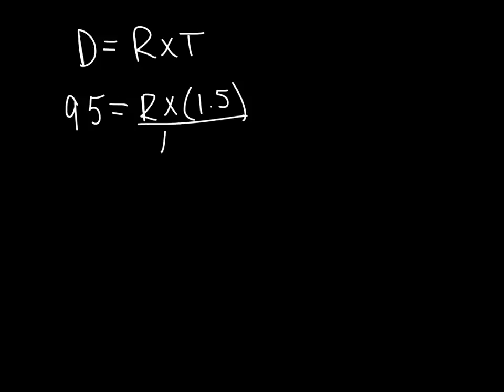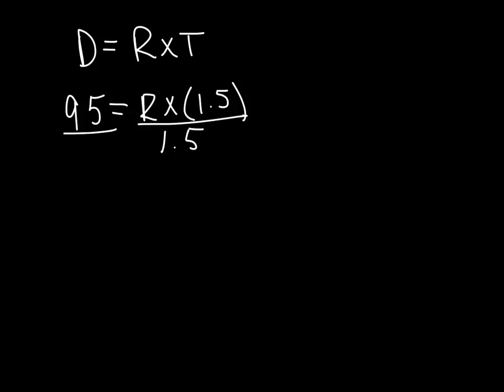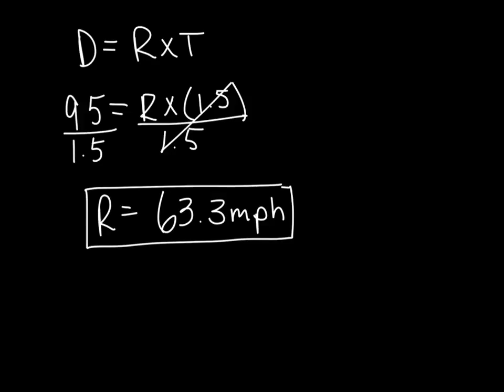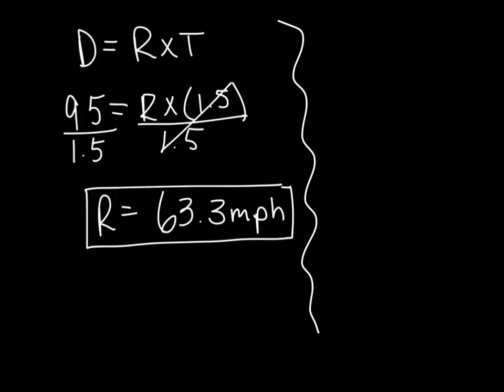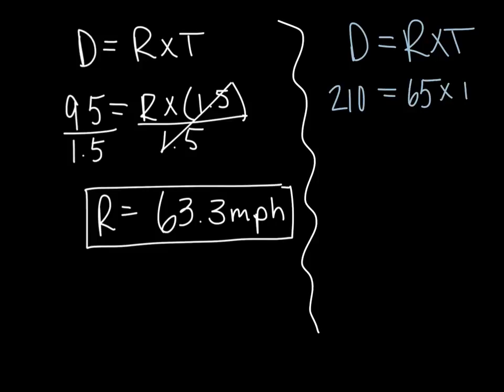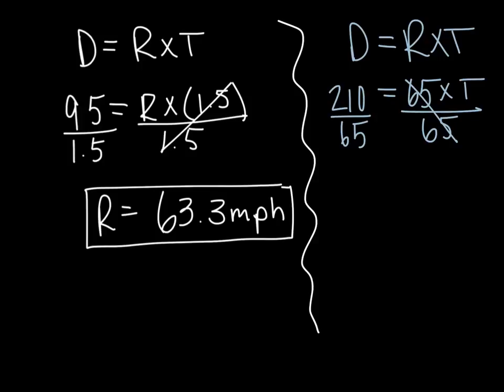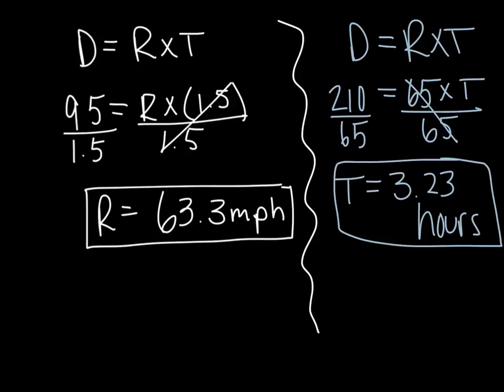Warm Up 12/2/16